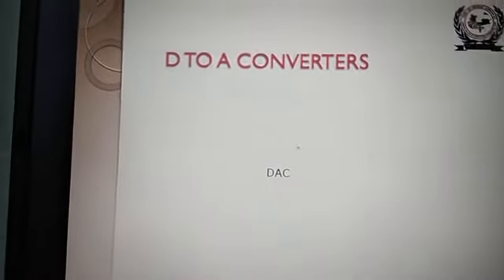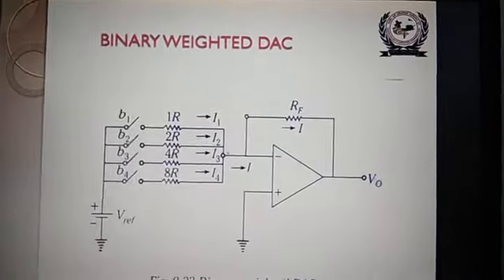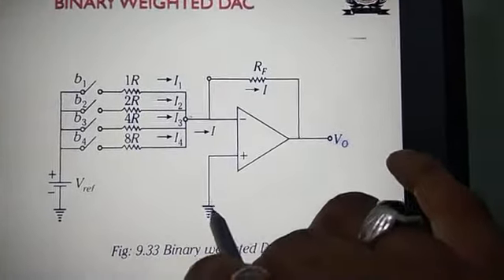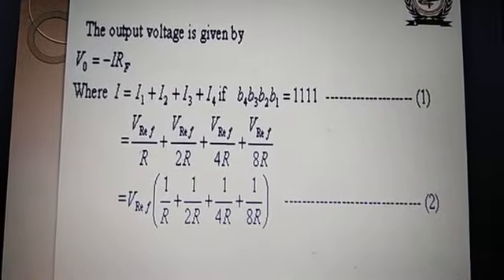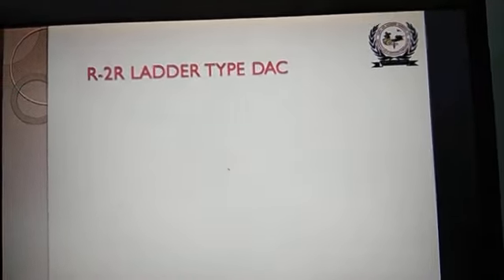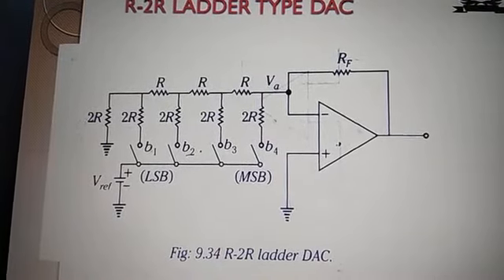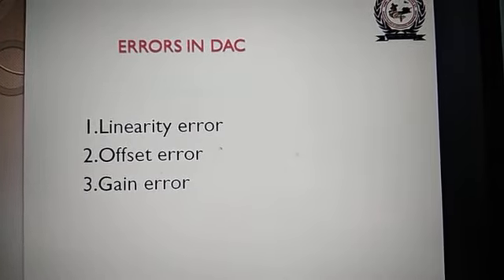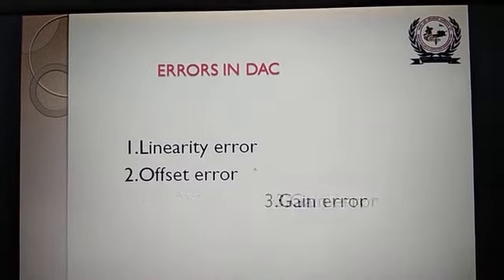AEI 31 DAC By L P Bhaiya